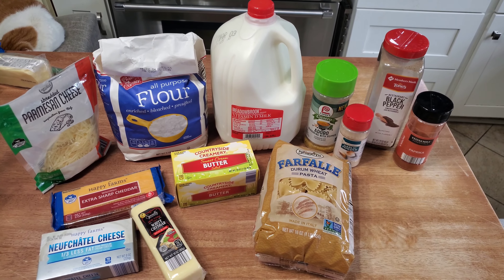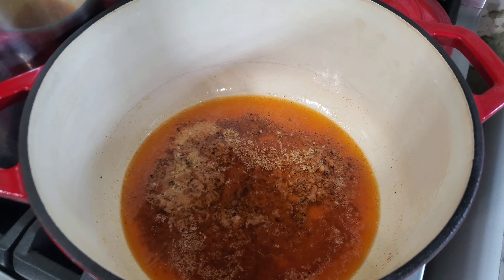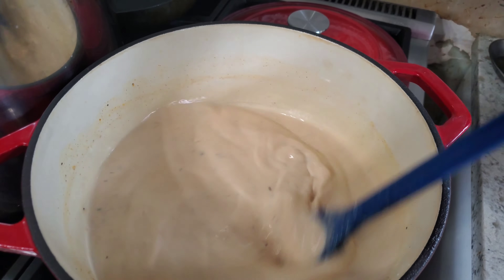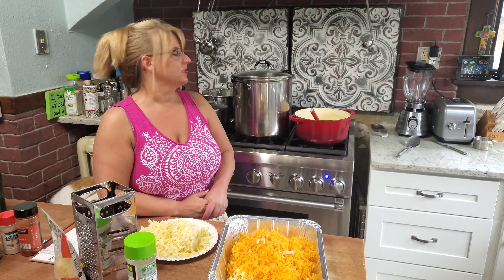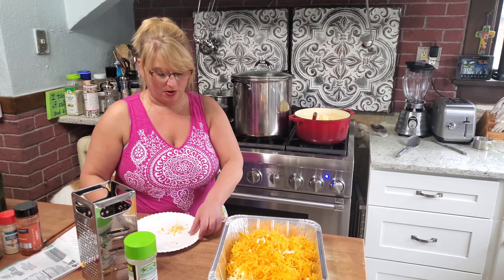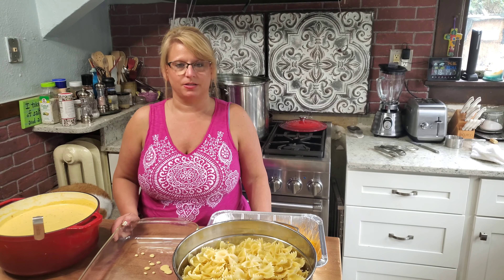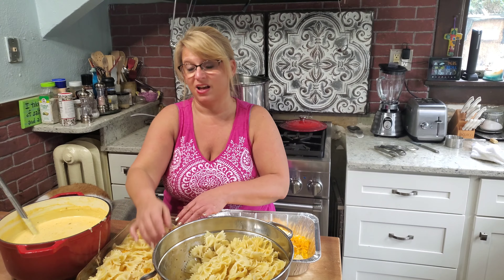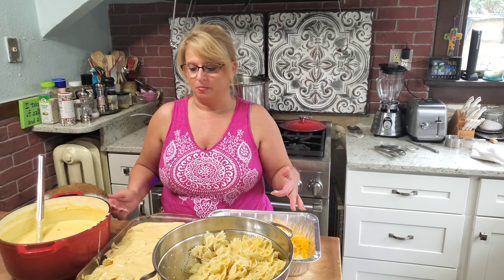Macaroni and cheese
Recipe